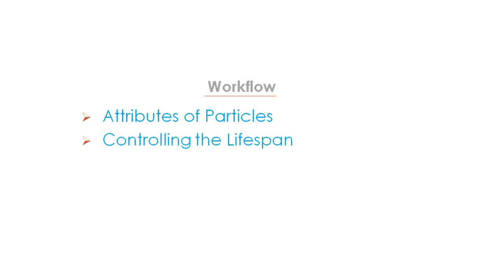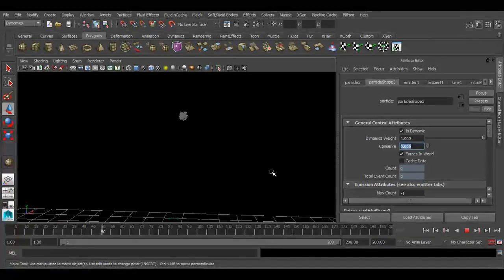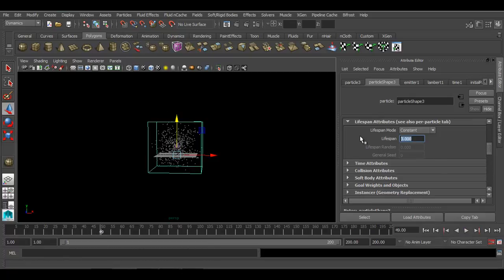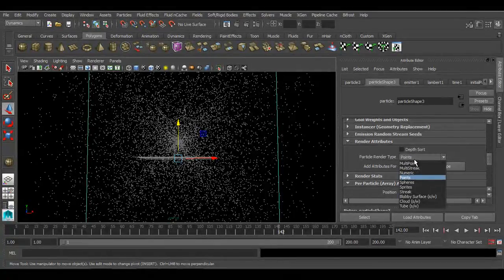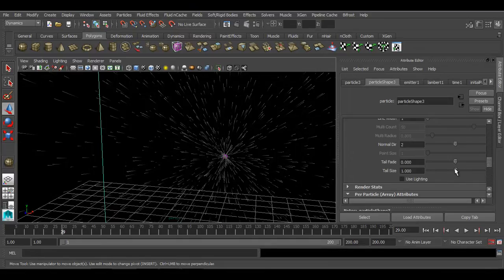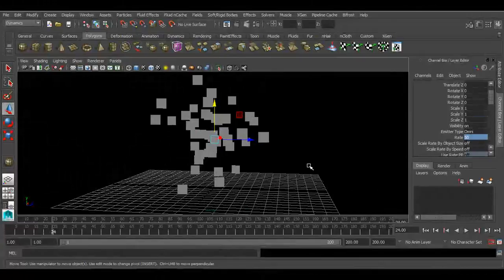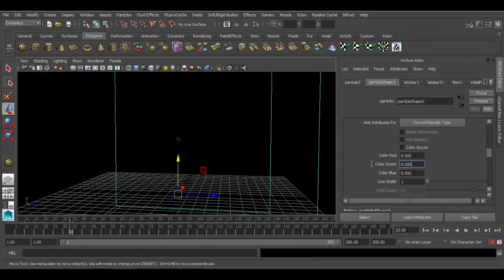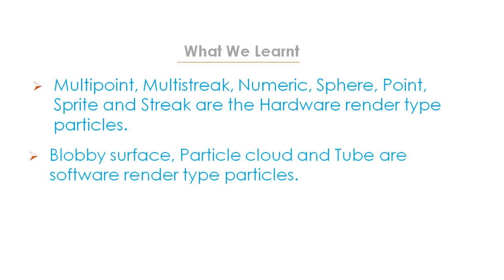Particle Types in Maya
This video discuss about different particle render types in Maya. You will learn about the different settings of particles in Maya.